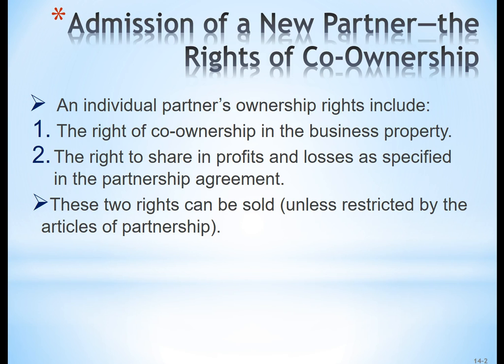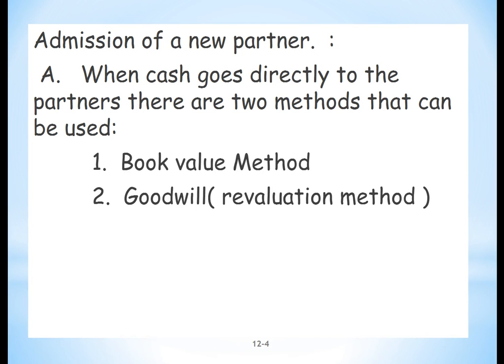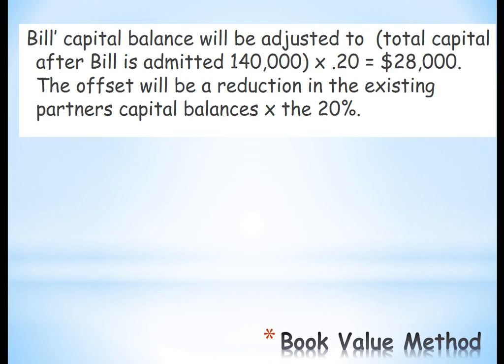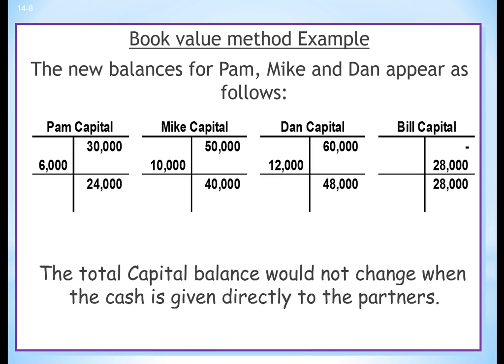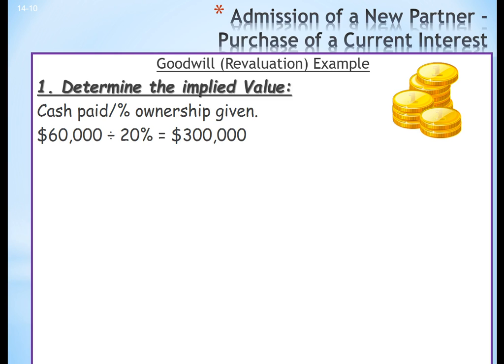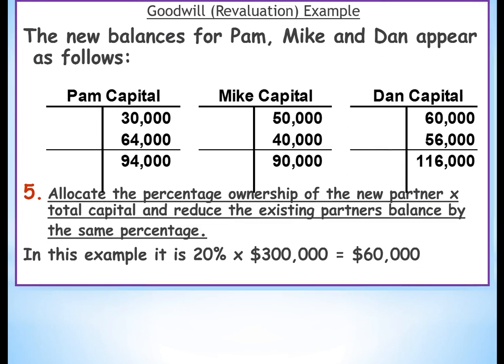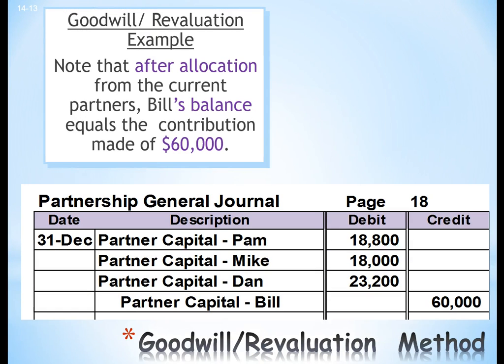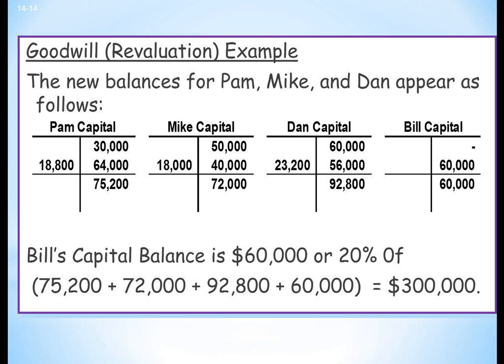Part3 partnerships new partner cash to partners